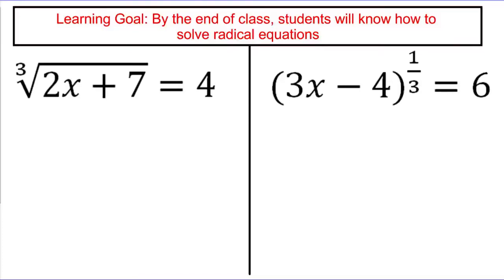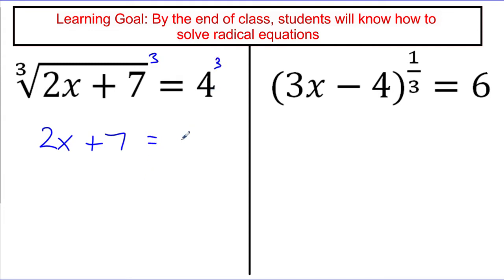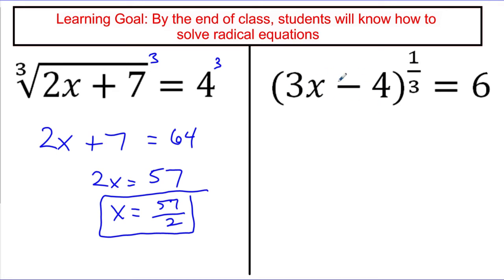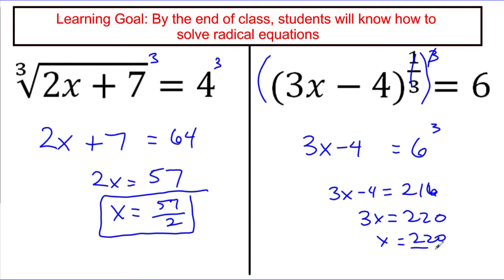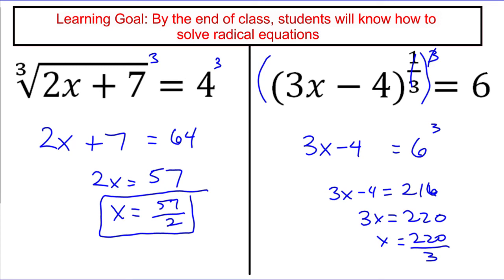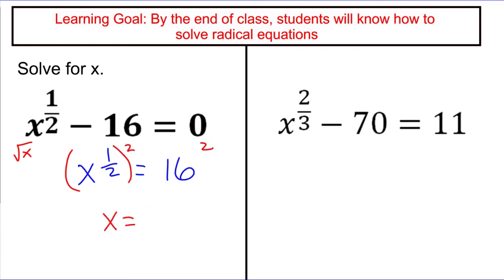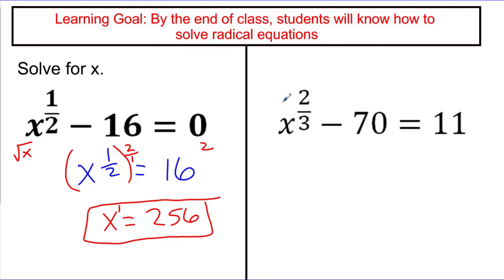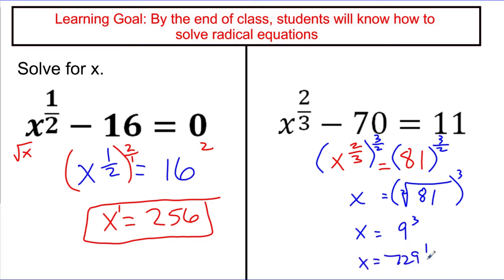Video 10 Solving Equations with Rational Exponents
How do you solve basic equations involving rational exponents?